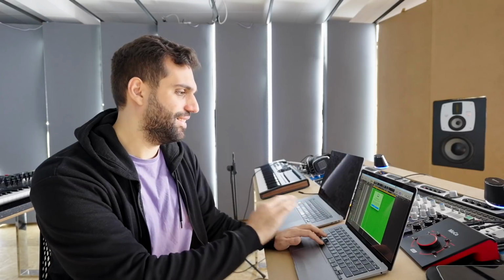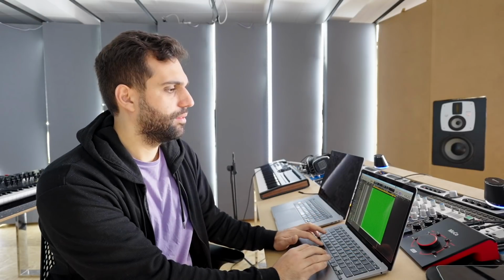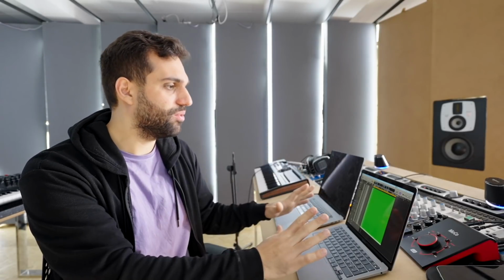Apple M1 - Logic Pro Speed Test + Making All Plugins Work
▶▶▶ MY GEAR ◀◀◀◀◀◀◀◀◀◀◀◀

●  Studio Software:
⇢ Best Classic Synth
⇢ Best for Mastering
⇢ Best for Mixing
⇢ Best for Vocals

●  DJ Equipment:
⇢ DJ Headphones